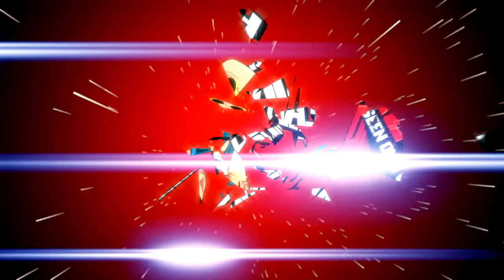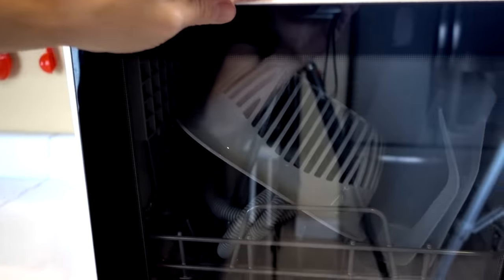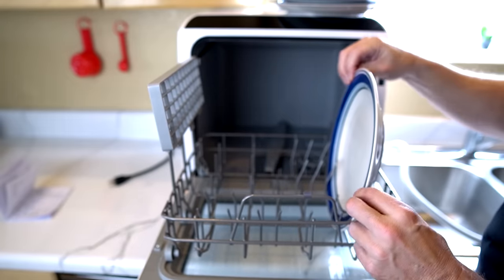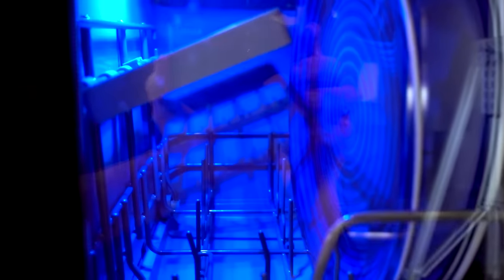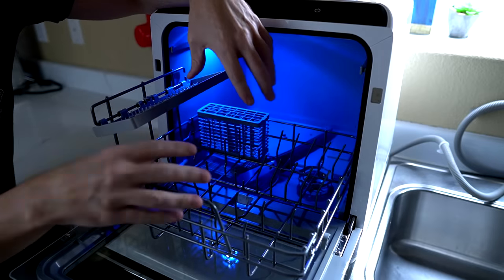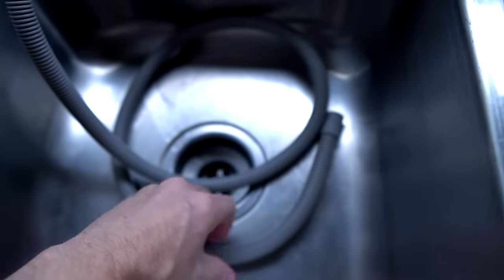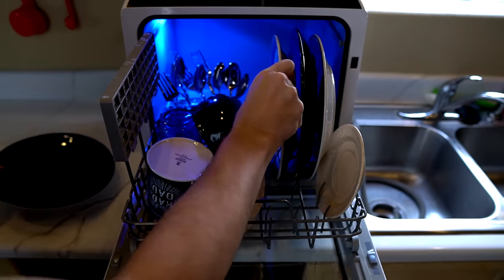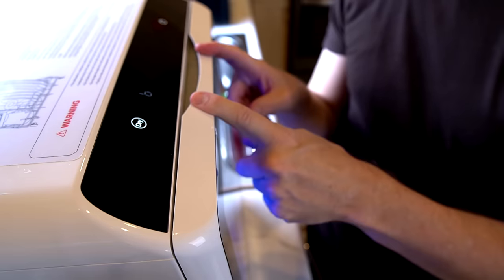Do Countertop Dishwashers Work? By Request!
By request, I'm testing out a portable/countertop dishwasher to see how well it works. I chose this  model by Novete with an internal tank and sink hookups for the most flexibility. This model costs about $350.

"Adios!" by Andre Aguado

0:00 Introduction
1:18 First Use
6:04 Second Use
9:56 Speed Mode
10:57 Pros & Cons
11:38 Rigorous Comparison Test
13:43 Pros & Cons
16:09 Conclusion